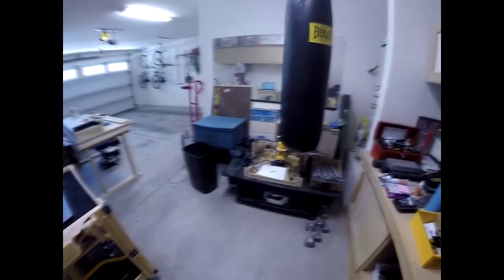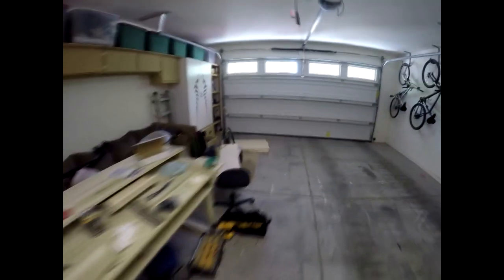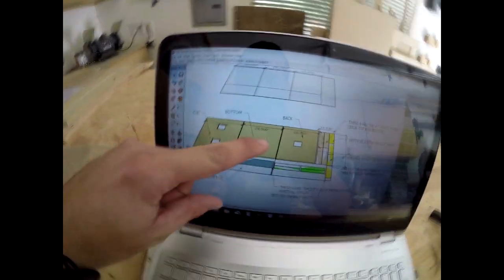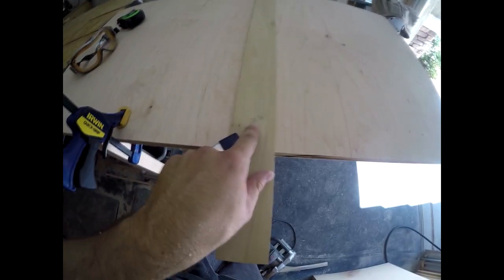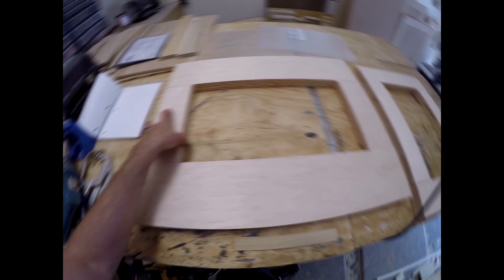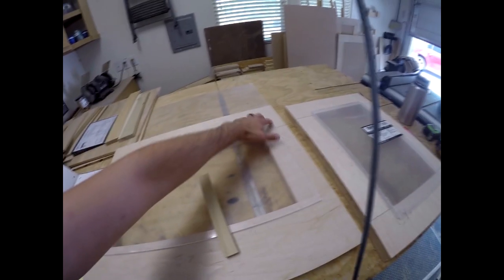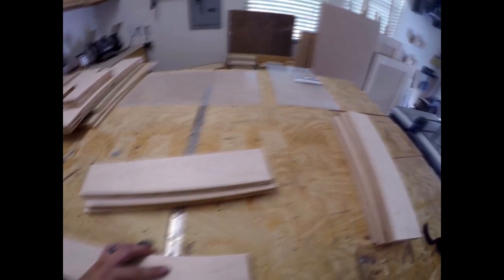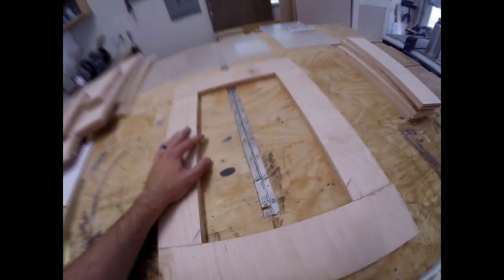CNC Router Box Build Part 1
Going over the build process of my 1st Gen CNC box, as you make it to part 2 you will see all the latest changes. In this video I just broke down some of the main components and tactics I used to assemble this box as well as add key features that directly apply to my custom projects.

**Router I'm using is Bobs E3 CNC kit

I know this is long but I honestly could have made this series into 4 different parts, I just didn't want to be soooo drawn out.
Leave your questions in the comments and I will try to help out my best.

Video will also be posted on my Built Anomaly Channel, I just will mirror my woodworking projects there only.